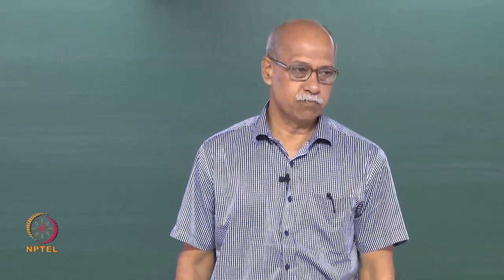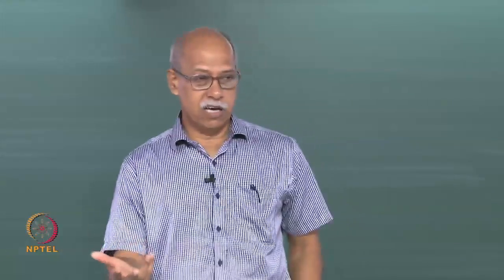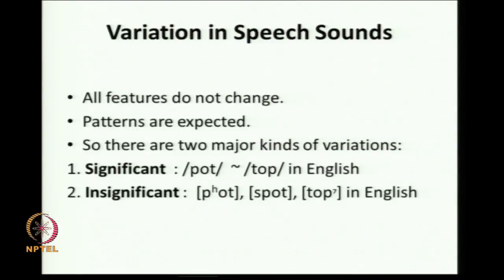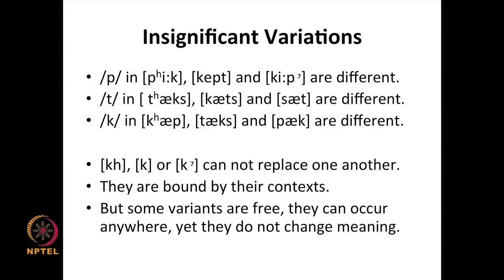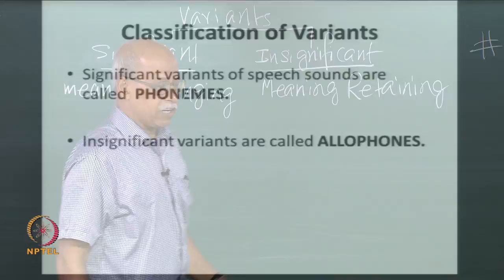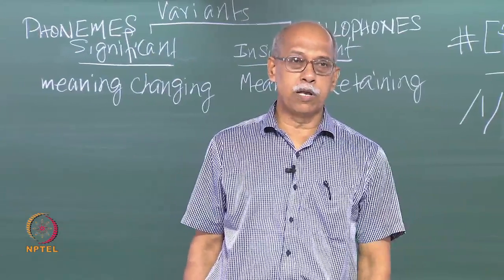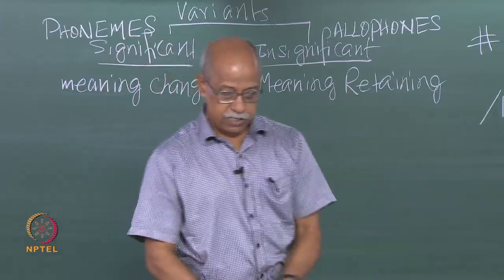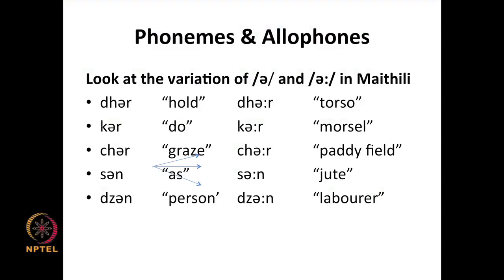Mod-01 Lec-18 Phonemes & Allophones: